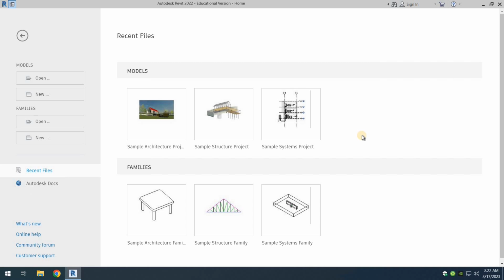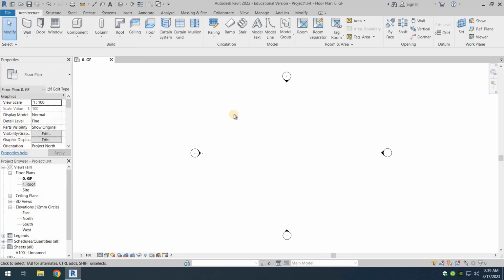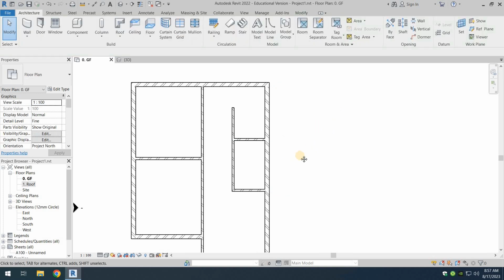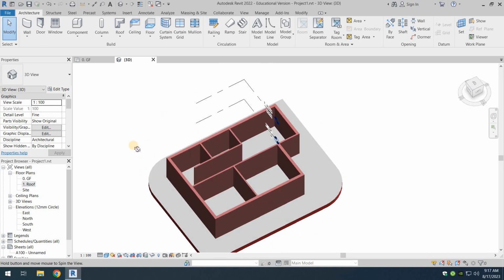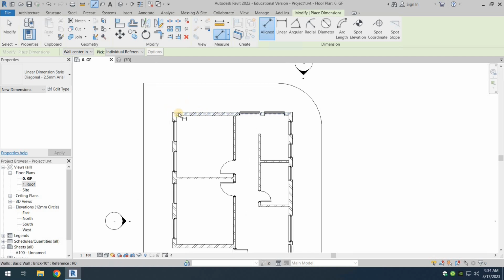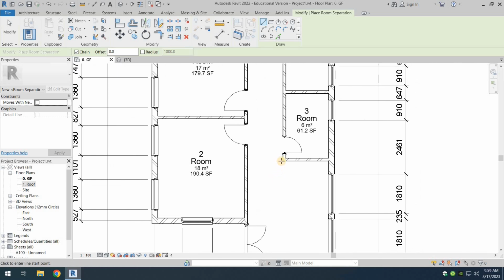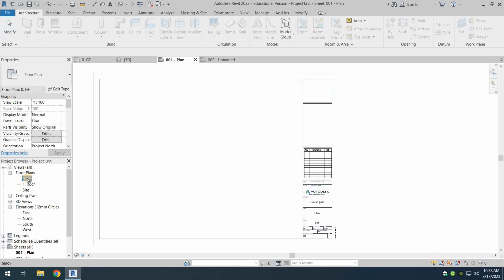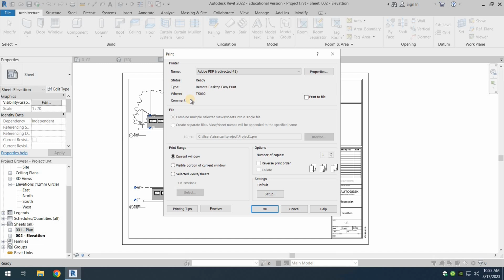Master Revit in Under an Hour | Full Comprehensive YouTube Course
Welcome to our comprehensive Revit course, now combined into a single video for your convenience. In just under an hour, you'll master all the essential skills you need to start using Revit effectively. Perfect for beginners and professionals alike, our step-by-step tutorials will guide you through every aspect of Revit, ensuring you can apply these skills to your projects immediately.

In this course, you will learn:

How to Start an Architecture Project in Revit
How to Fix Elevations in Revit
How to Create New Wall Types in Revit
How to Save a Project in Revit
How to Draw Exterior Walls in Revit
How to Edit Walls in Revit After Drawing
How to Draw Slabs in Revit
How to Place Boundary Paths in Revit
How to Place Doors in Revit
How to Place Windows in Revit
How to Use Smart Dimensions in Revit
How to Add a Roof Slab in Revit
How to Add Room and Room Information in Revit
How to Add Room Legends in Revit
How to Add Tree Components in Revit
How to Prepare Sheets in Revit
How to Export Drawings into Sheets
How to Print Sheets in Revit

Comprehensive Learning: All essential topics are covered in one course.

Time-Efficient: Master Revit in under an hour.

Free Access: Available on YouTube at no cost.

Seamless Transition: The example project in this course is the same house that was used to show you how to draw a house plan in AutoCAD, ensuring ease of transitioning from 2D to 3D BIM.

This can be related to:

Modern House | Complete Step by Step Project | Revit and Twinmotion Tutorial
Modeling a Modern House in Revit Tutorial
Revit beginner guide: Building Your First Project - Part 01
Revit Beginner Tutorial - Floor plan (part 1)
Modern House Design Tutorials in Revit
Autodesk Revit Architecture 2024/ Full Beginner's Tutorial Course
Revit Course for Beginners
How to Learn Revit Quickly and Easily
Learn Revit basics in ONE hour
The only "Revit for BIM" guide you will ever need
Revit - Complete Tutorials for beginners
Revit BIM Complete Project | G+2 Residential Project with Complete Details
Revit Tutorial for Beginners - Building Information Modeling [3D Design Course]